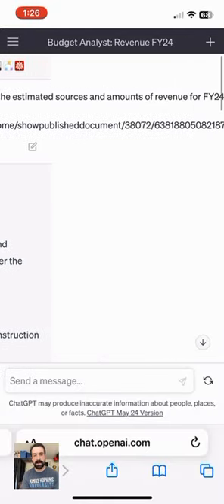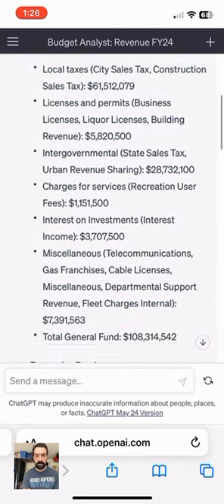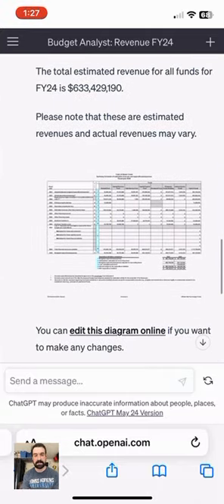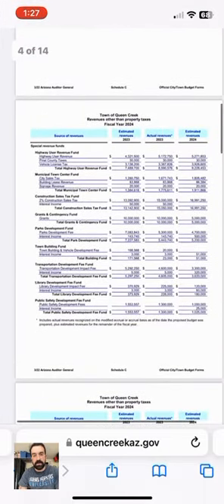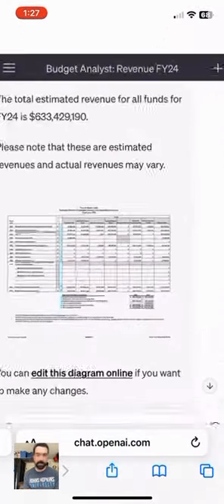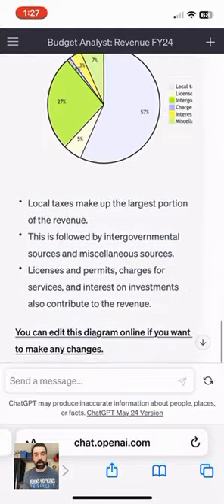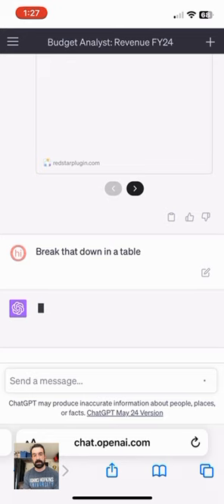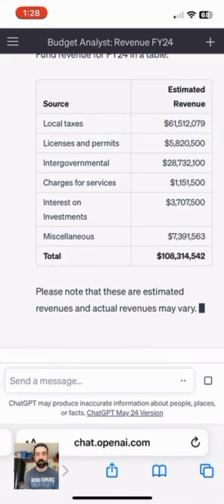ChatGPT ShowMe Plug-in. Creating insights on a municipal budget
My book on prompts for Local Government

In this insightful video, we explore the powerful capabilities of ChatGPT, OpenAI's advanced language model, and its applications in local government and city management. The video provides a comprehensive tutorial on how to use the ChatGPT app effectively, particularly in the context of data analysis and fiscal management.

The video begins with an introduction to ChatGPT and the ShowMe plugin, highlighting their potential to revolutionize the way local governments operate. It emphasizes how these tools can help city managers, ICMA and GFOA members to streamline their operations, especially in the realm of budgeting and fiscal management.

It demonstrates how to use the ChatGPT app and various chatbot plugins to facilitate data analysis, budget planning, and fiscal management in a city government context. The video provides step-by-step instructions, making it an excellent resource for those new to GPT-4 and its applications.

The latter part of the video focuses on data analysis. It offers a detailed data analysis tutorial using the ChatGPT app, showcasing how the tool can be used to analyze city budgets and make informed fiscal decisions. The video emphasizes the role of ChatGPT and its plugins in making data analysis more accessible and efficient for local governments.

In conclusion, this video is a must-watch for city managers, ICMA and GFOA members, and anyone interested in leveraging AI for local government operations. It not only demystifies the use of ChatGPT and its plugins but also highlights their potential to transform city management and fiscal planning.

00:00 Introduction and Overview
00:34 Compare to actual Budget
00:51 Using the ShowMe Plugin